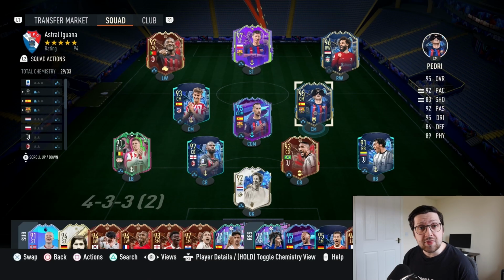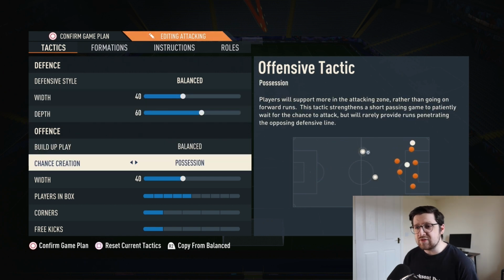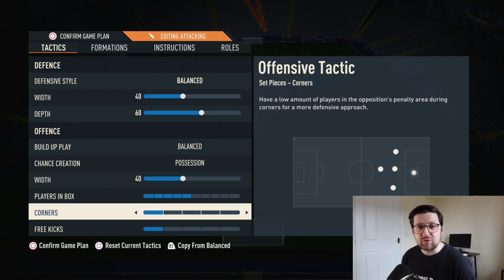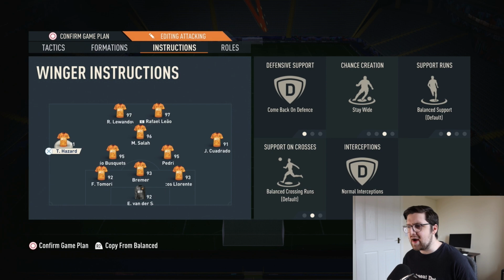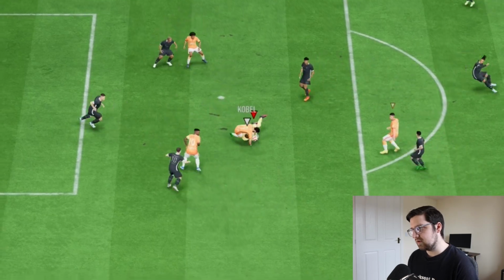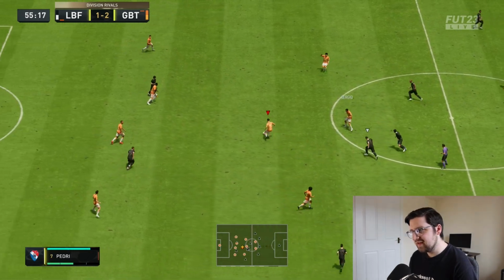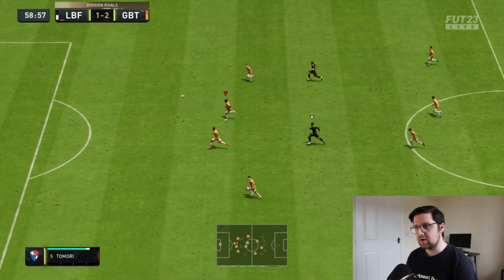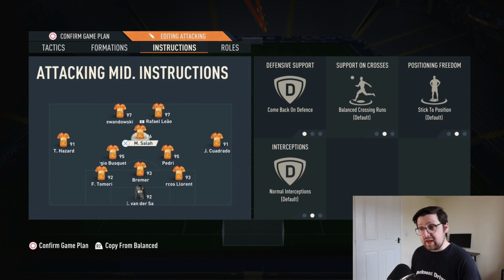541 DESTROYER! The BEST 352 Custom Tactics! | Tactical Trials #6 FIFA 23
541 DESTROYER! The BEST 352 Custom Tactics! | Tactical Trials #6 FIFA 23

To send me YOUR Custom Tactics just fill out the below and post it in the comments!

Formation:

Defensive Style:
Width:
Depth:

Build Up Play:
Chance Creation:
Width:
Players In Box:
Corners:
Free Kicks:

On this channel we'll be uploading all kinds of videos FIFA 23 related!

⚽ | SHOWCASING FUN & META FUT CARDS 🃏
⚽ | PLAYER REVIEWS & ALTERNATIVES 🧐
⚽ | CUSTOM TACTICS & TUTORIALS 🎮
⚽ | ELITE DIVISION AND FUT CHAMPS GAMEPLAY 🏆
⚽ | PACK OPENINGS 🎁
⚽ | HOW TO MAKE FIFA COINS 💰